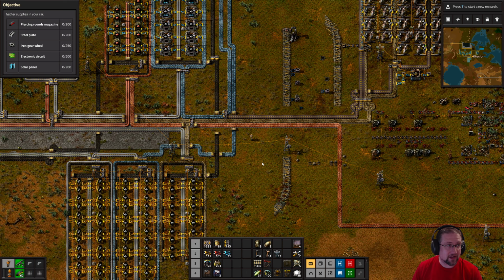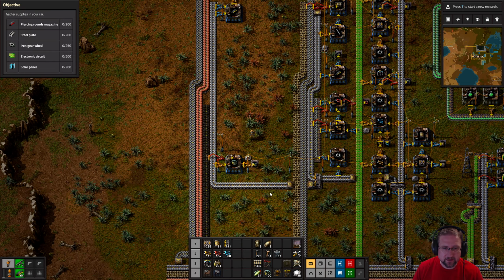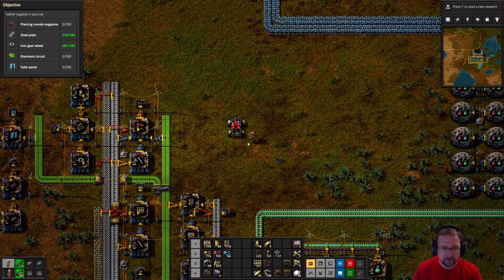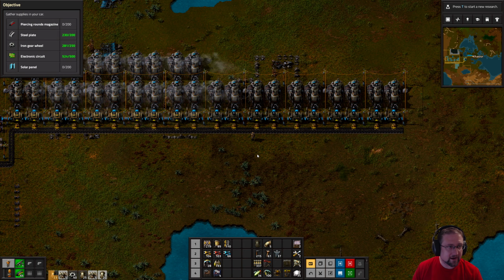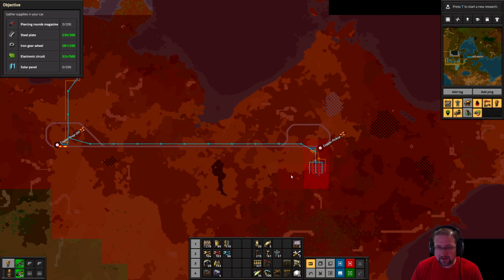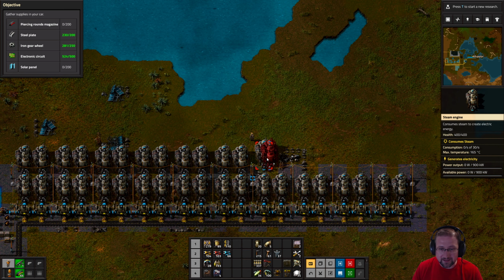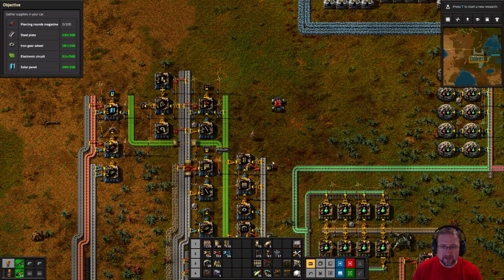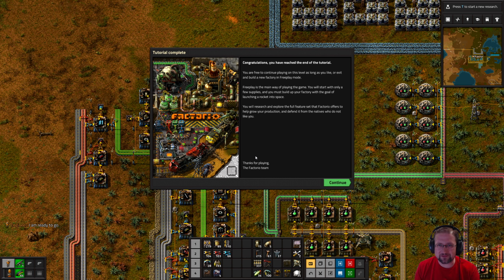Factorio: Tutorial Level 5 - Part 9 -- FINALE!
Hey everyone, in this episode, we wrap up tutorial level 5. It's been a good ride. Hopefully this has been informative and entertaining. Let me know if you have any questions, I'm always happy to answer and I'm always happy to make videos explaining individual things and stuff.

Now that we're done with the tutorial levels, you guys are all set to begin your factorio free play journey. If you would like to follow additional guides, the following youtube channels are awesome: